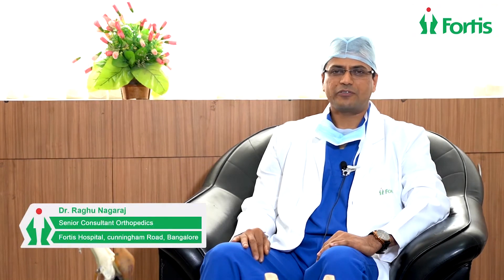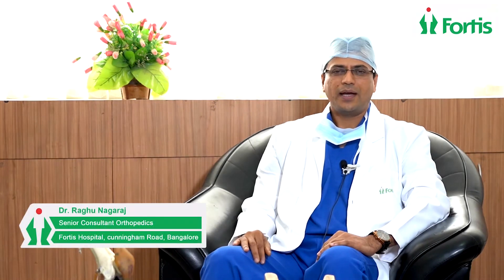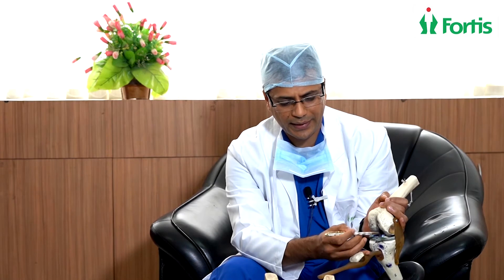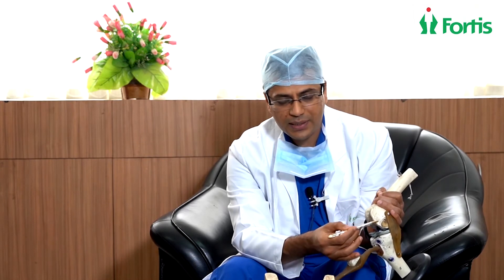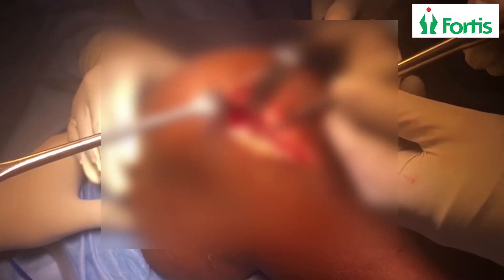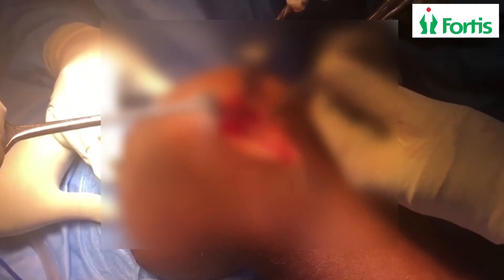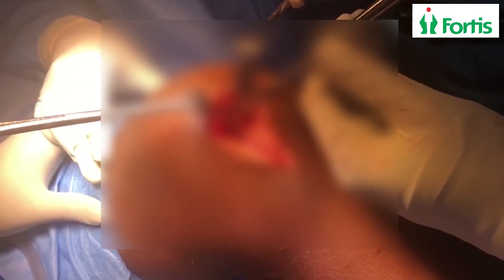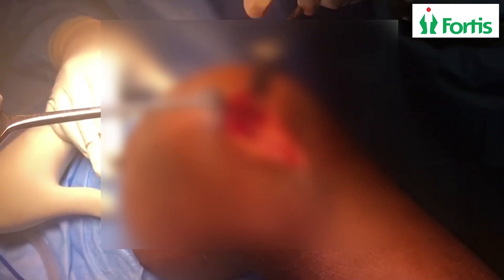Dr Raghu Nagaraj, Senior Consultant - Orthopaedics - Importance of Cartilage in our Joints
Dr Raghu Nagaraj, Senior Consultant - Orthopaedics at Fortis Hospital, Cunningham Road, Bangalore discusses the importance of cartilage in our joints, the damages it sustains and the surgical procedures through which the injuries can be healed.